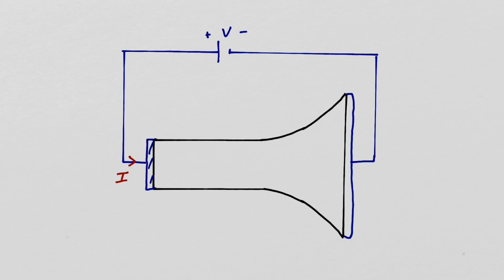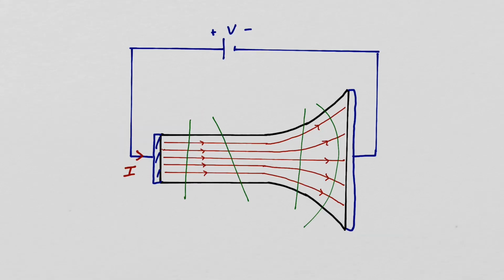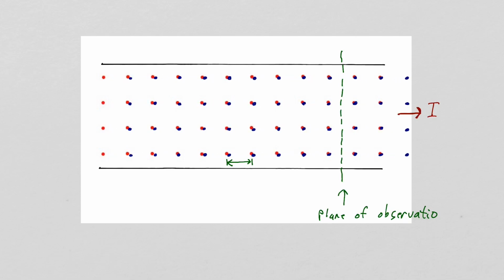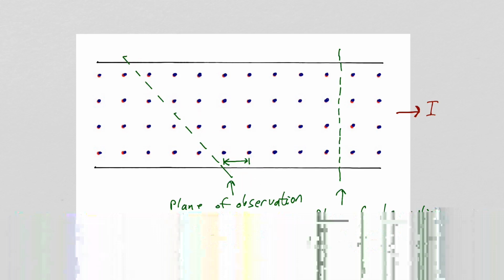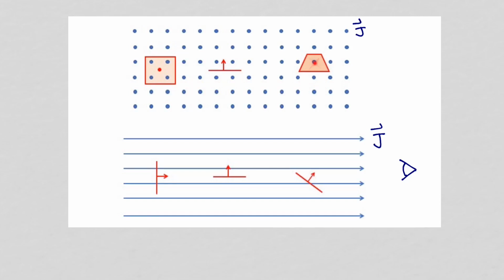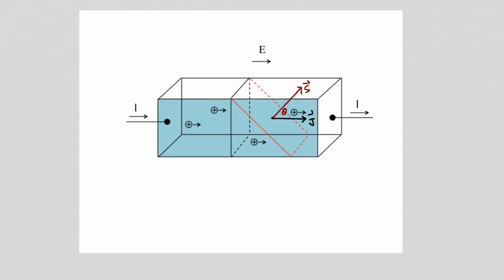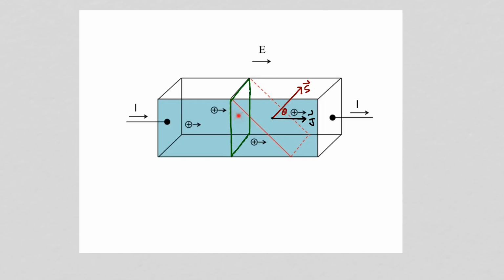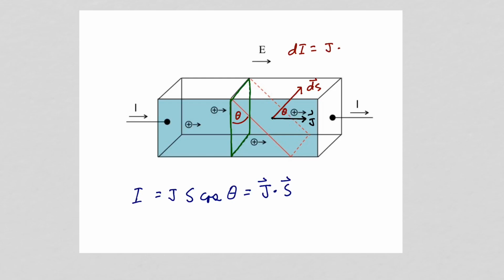Electromagnetics | 4-5: Current From Current Density 2 | Purdue University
Join us as Dr. Michael Melloch from Purdue University's School of Electrical and Computer Engineering delves into the topic of current density in this episode from his course on Electromagnetics. The video educates on how current density describes both the direction and magnitude of current within a conductor. Dr. Melloch also explains how to calculate the total current flow through a conductor, by either utilizing the dot product of the current density and surface area, or by integrating the current density over the surface. Get a deeper understanding of how charge flows through conductors and the rate of this flow in this insightful lecture.

If you're interested in Electromagnetics, feel free to explore more lectures of this course on our channel, Purdue University Online.

Discover how you can take similar courses with Purdue University Online by visiting online.purdue.edu.